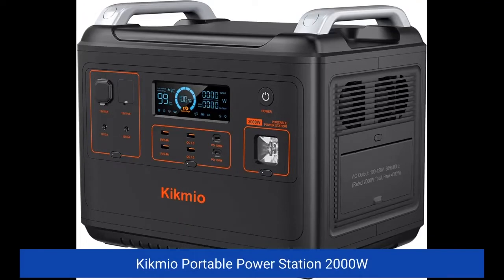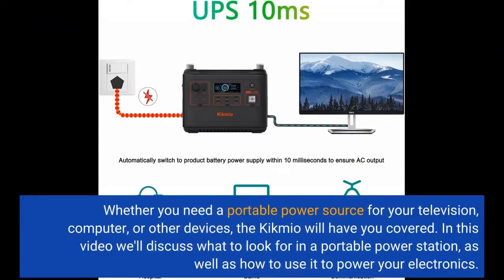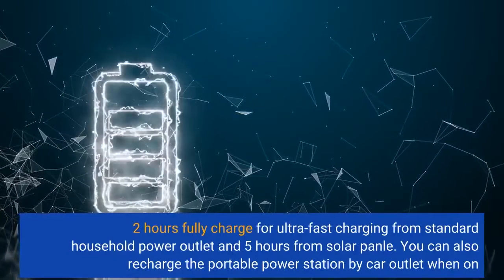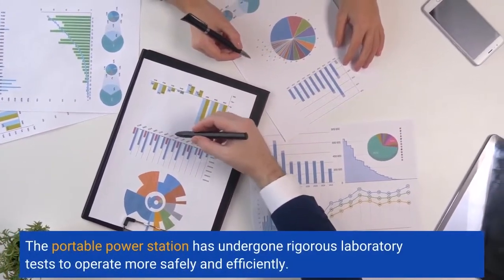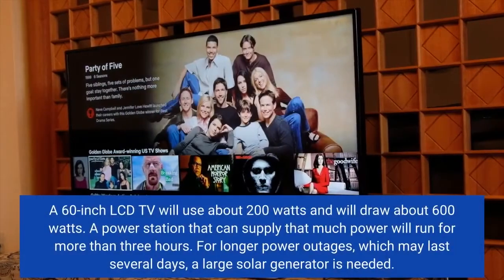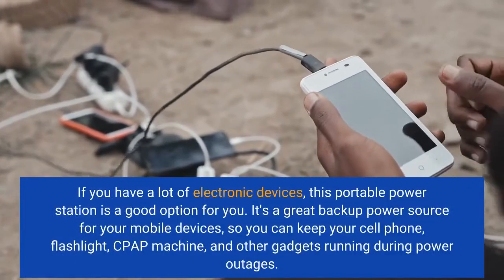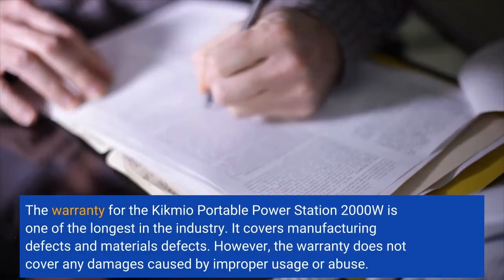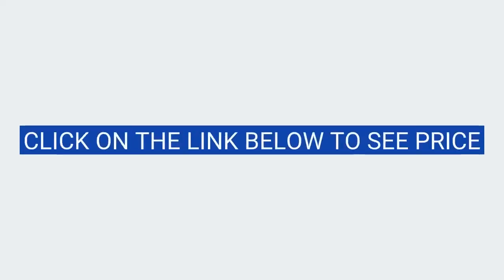Kikmio 2000W Portable Power Station 2000Wh Solar Generator LiFePO4 Backup Battery Review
TO SEE PRICE

Kikmio Portable Power Station 2000W(Peak 4000W), 2000Wh Backup Battery LiFePO4 Fast Charge 1.5 hours 100%, Solar Generator with 6 110V AC Outlet for Outdoors Home CPAP Camping Travel Emergency

Kikmio Portable Power Station 2000W Solar Generator 2000Wh Backup Battery LiFePO4 Fast Charge